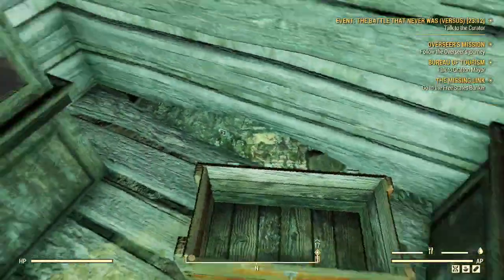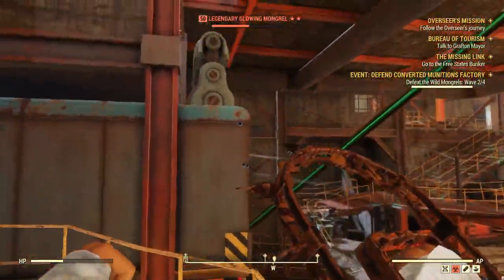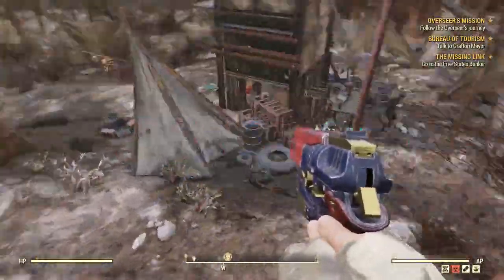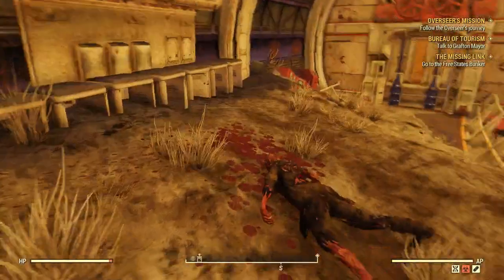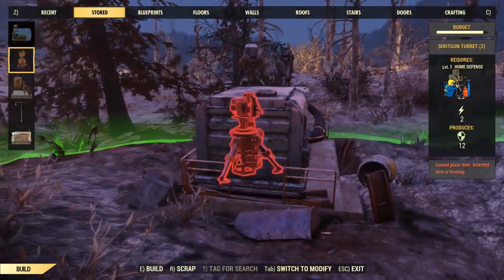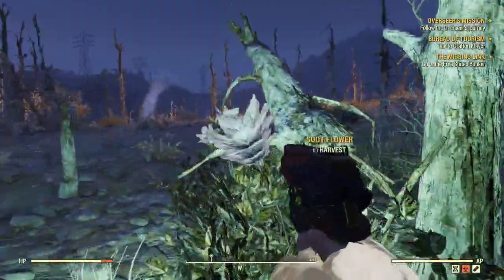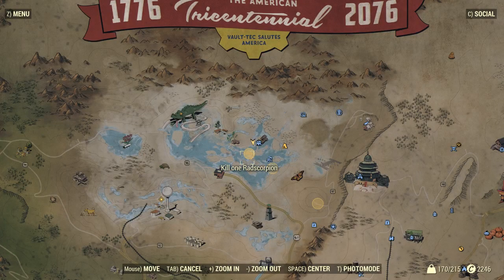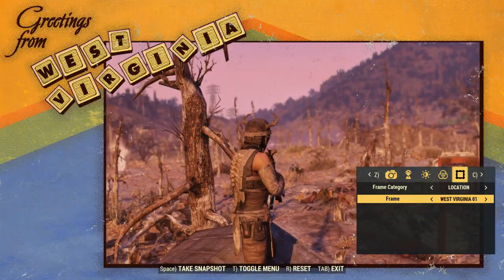Fallout 76 - Part 47 - Back West